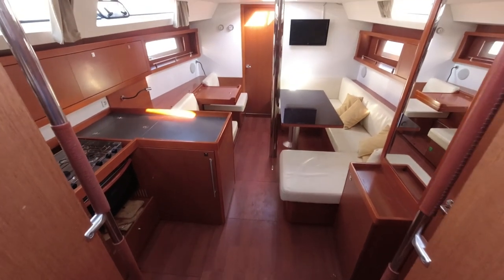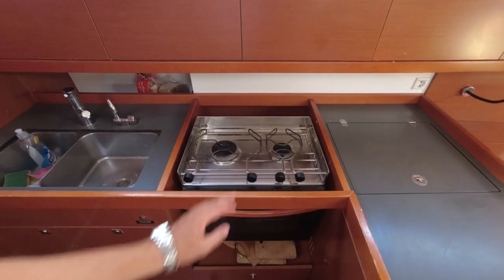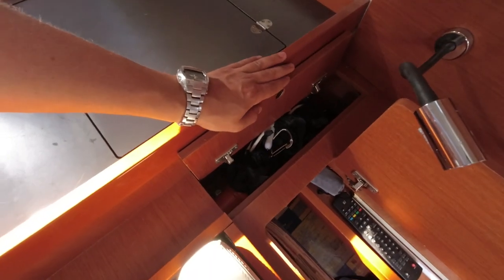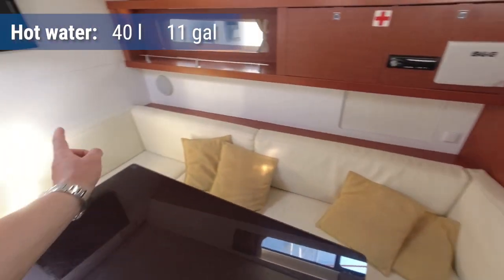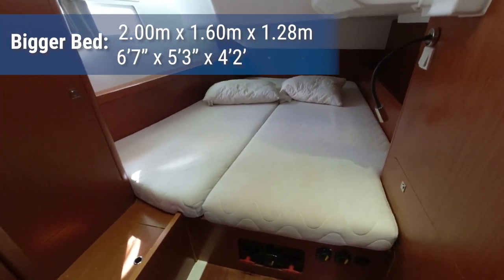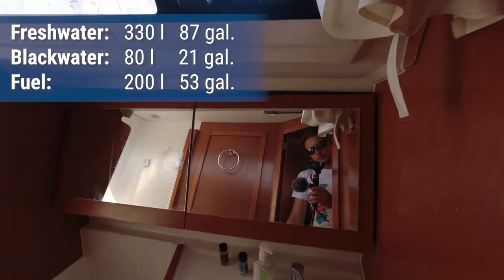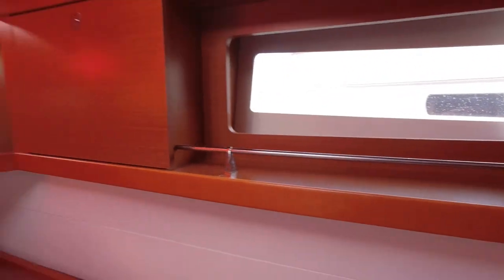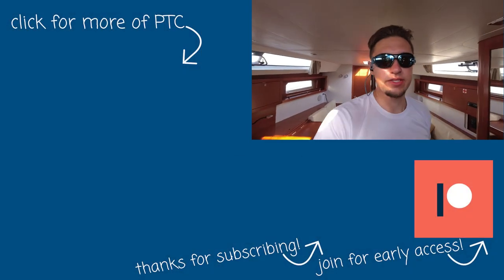Beneteau Oceanis 41 Sailboat Tour Interior (PTC Review)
We continue our tour of the Beneteau Oceanis 41 interior.

Beneteau Oceanis sailboats stand for predictable mass-market characteristics.
You can find them for charter in almost any European port.

This Beneteau Ozeanis 41 from 2014 (as opposed to the newer Beneteau Oceanis 41.1 starting in 2015) is a safe choice when you want to spend some time on the water.

All the things said represent only my opinion.
ALL information presented here is correct to my best knowledge and is meant only for reference purposes.

Enjoy this walkthrough in our ongoing sailboat tour 2022 series!

00:00 - Entrance & Motor
00:35 - Vanity
01:05 - Galley
02:36 - Saloon
04:18 - Transformable space
05:46 - Electrical
06:08 - Port aft cabin
07:40 - Startbord aft cabin
08:12 - Aft head
09:39 - Forward cabin
11:55 - Forward head

The law is strict, so please consider the next paragraph advertisement.

* (yes, I get a kickback on some, but I only recommend stuff according to my own "Crazy But Fair" policy. So only stuff I use or would use myself! No bull...)